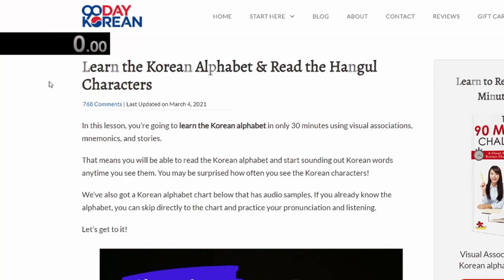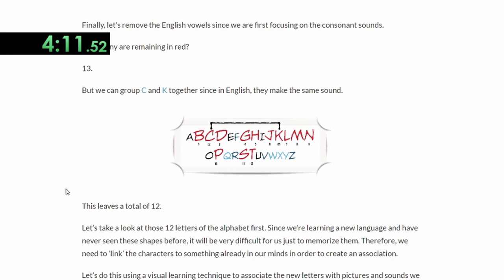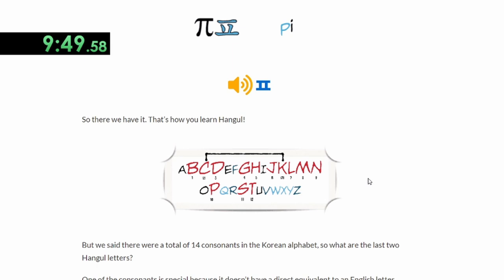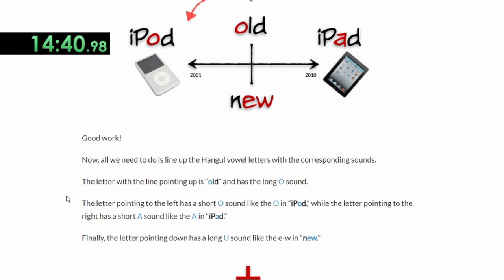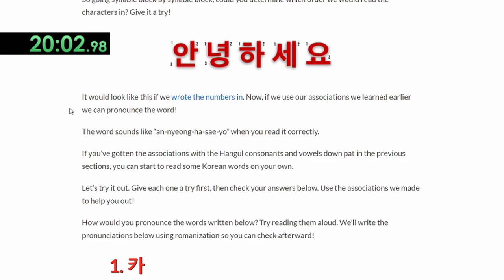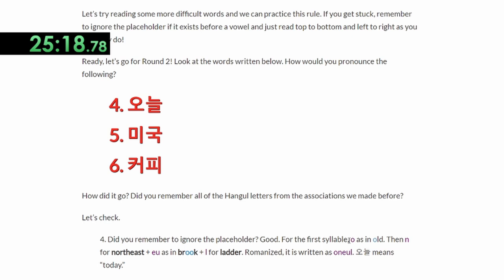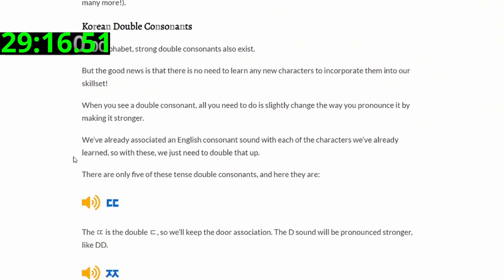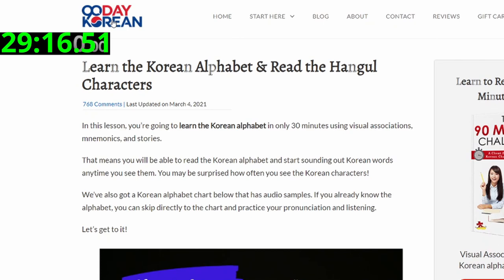Can I Learn the Korean Alphabet (Hangul) in 30 Minutes like Jacksepticeye said?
Jacksepticeye uploaded a video about a week ago saying that it was possible to learn the basics of the Korean alphabet (hangul) in about 30 minutes, so I found an article by 90 Day Korean and tested myself to see how long it would take. This was actually pretty fun and I highly recommend trying it yourself.